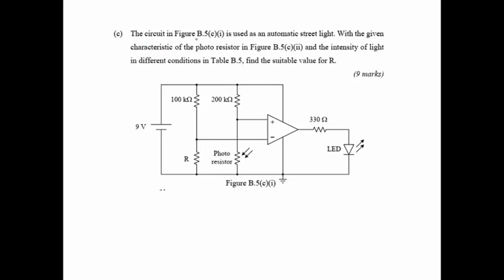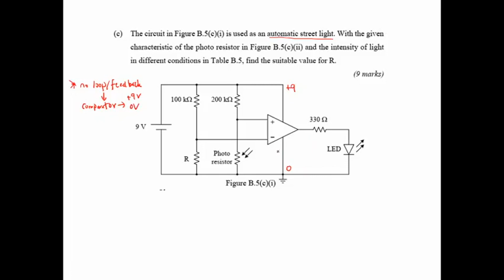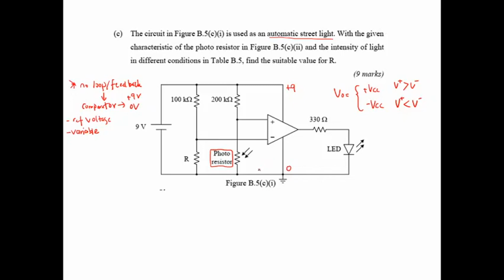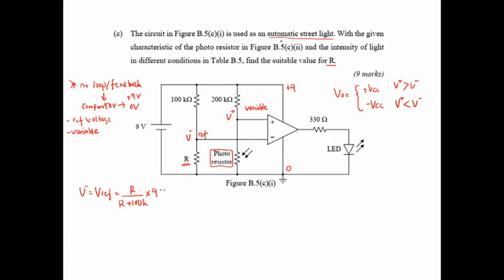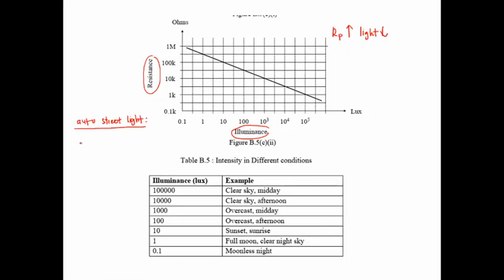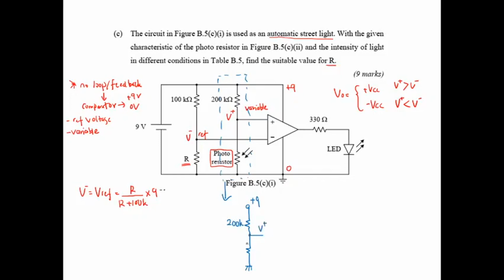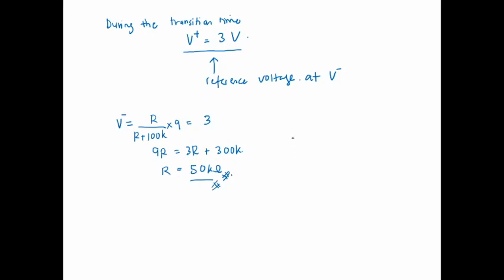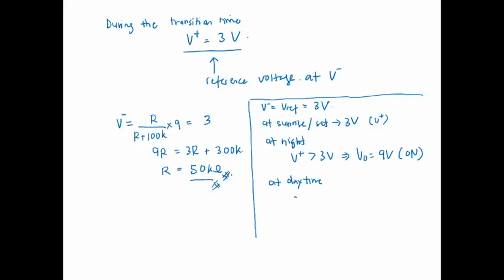Chapter 6 Part 25 Op amp nonlinear application example 1